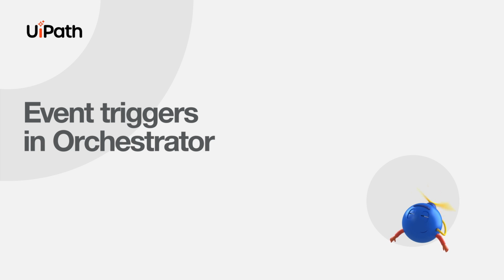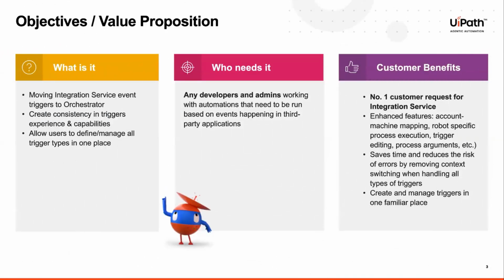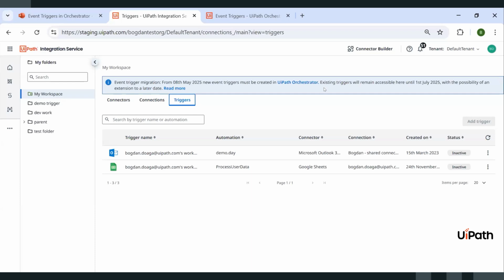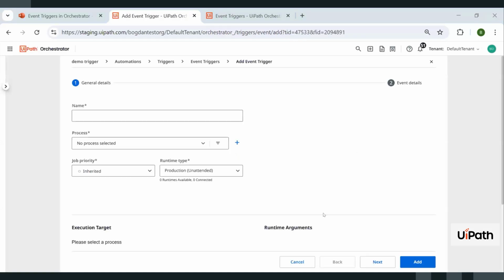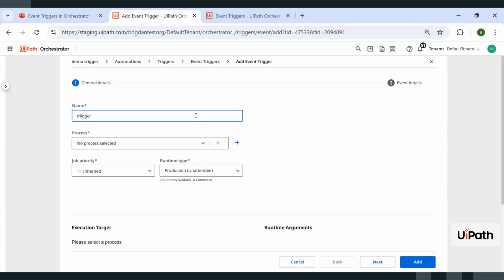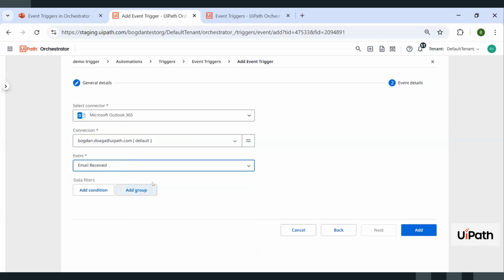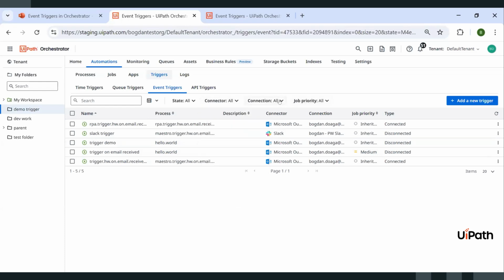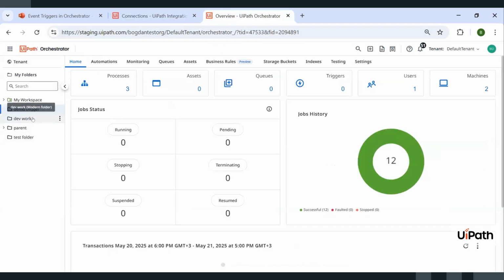Event triggers in Orchestrator